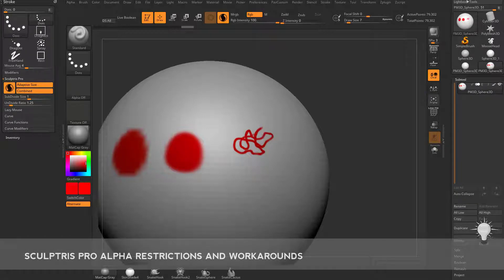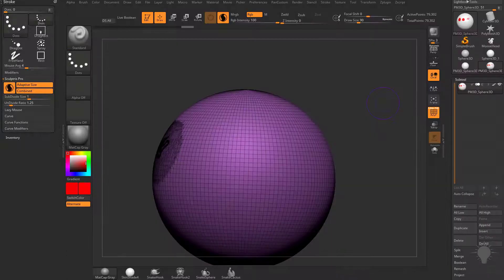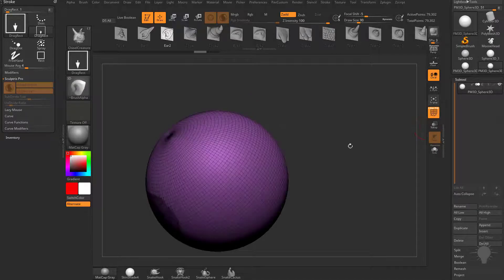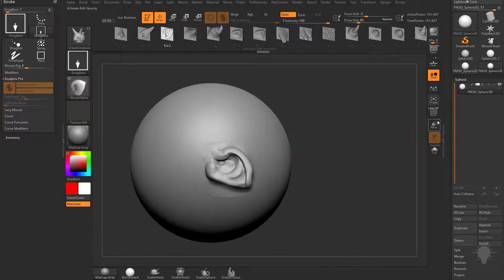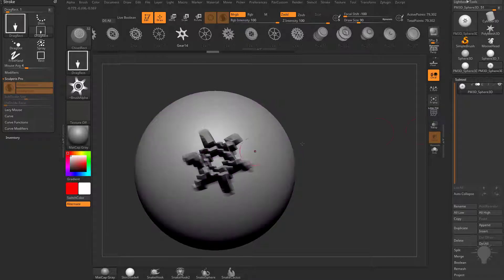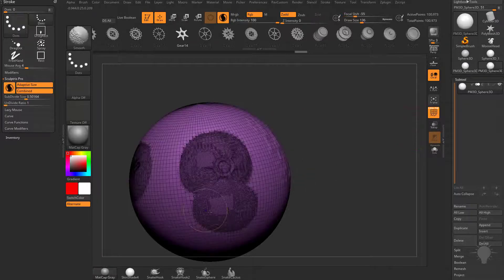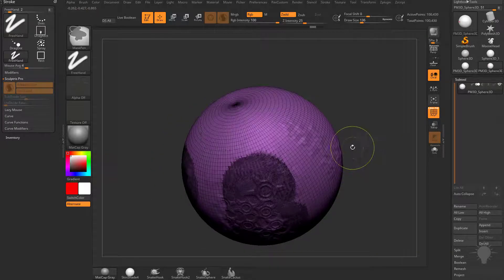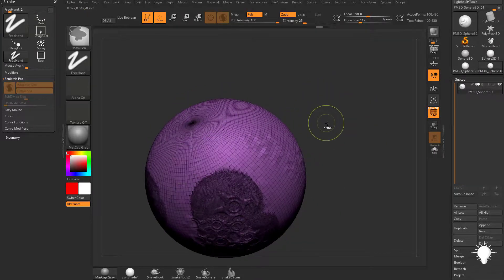008 ZBrush 2018 Sculptris Pro Alpha Restrictions And Workarounds